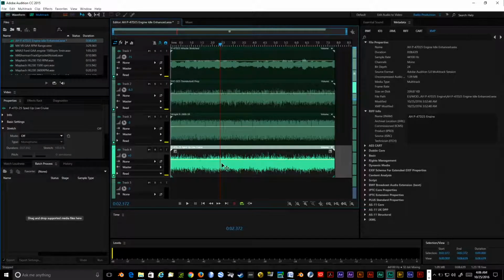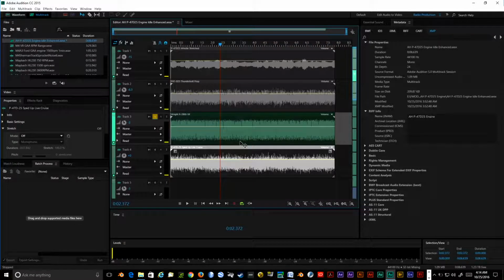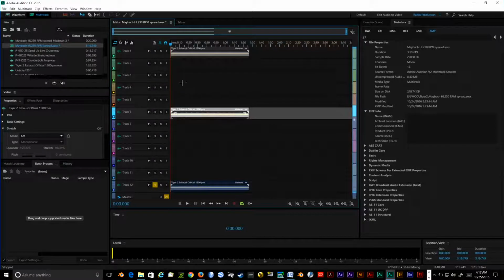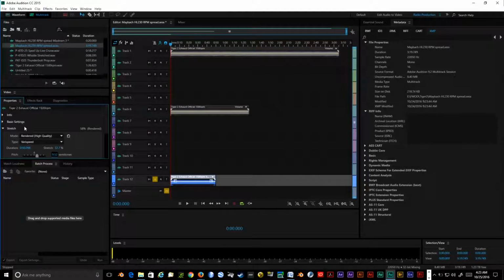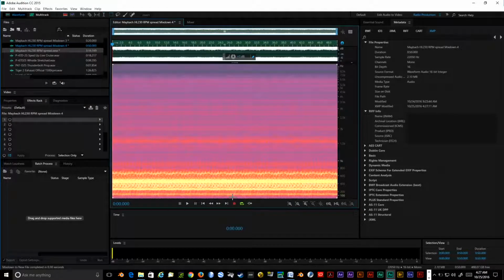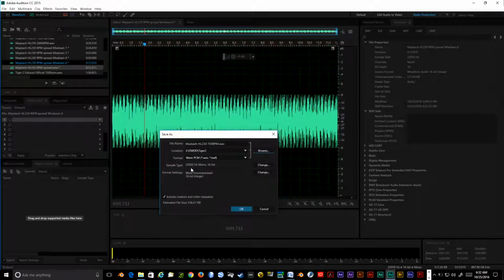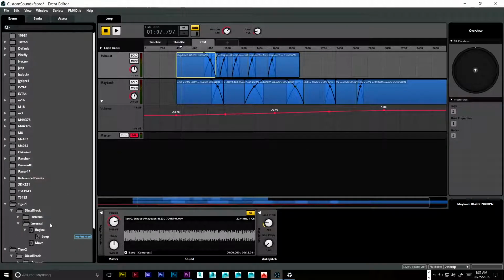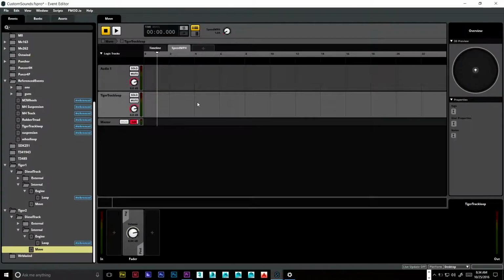Aces High 3 Pitch-Shifting Audio for FMOD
This demonstrates the pitch-shifting technique for engines, exhausts, props, tracks, wheels, turrets, or anything else that rotates. The pitch-shift correction calculator can be found at:

You can pick up some basic editing skills by watching Dan Bernard Media videos here on Youtube:

Channel title music by Jason Watson.